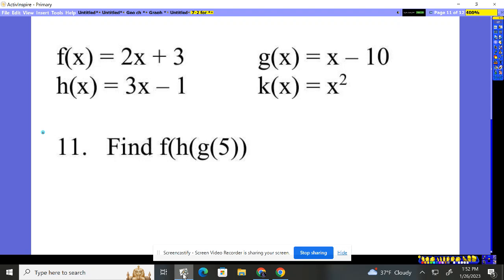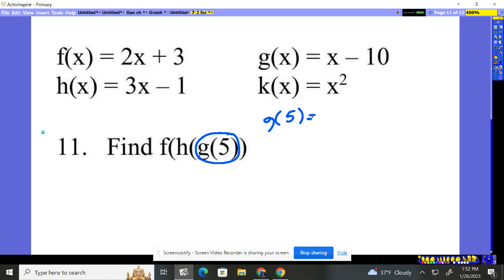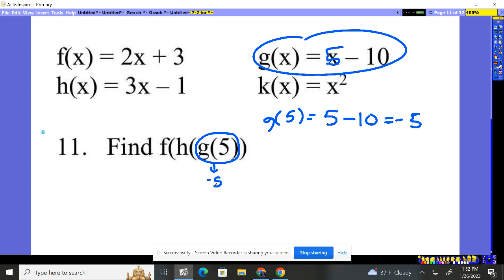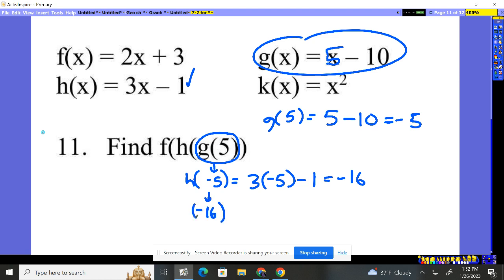Algebra 2 7-2 Composition of Functions with numbers #11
Composition of Functions with Numerical Values